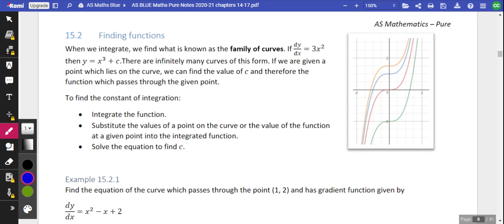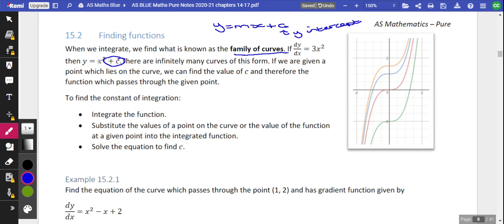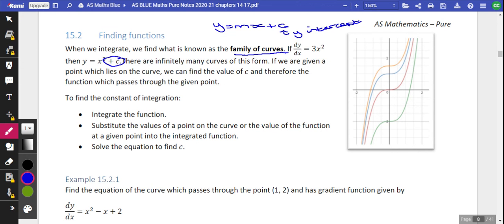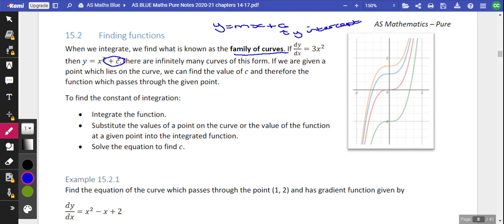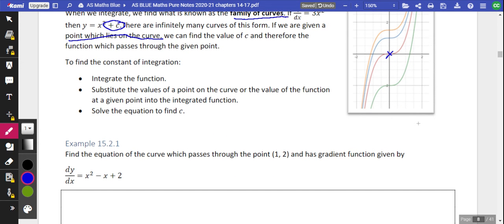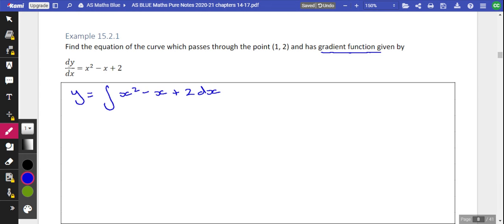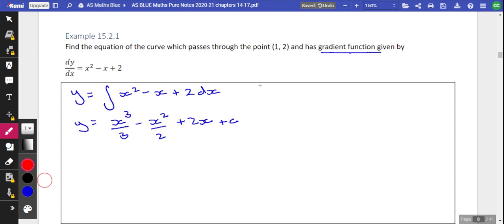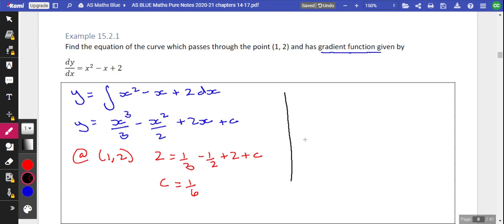15.2 Integration Finding Functions